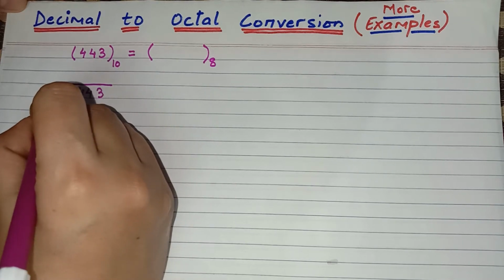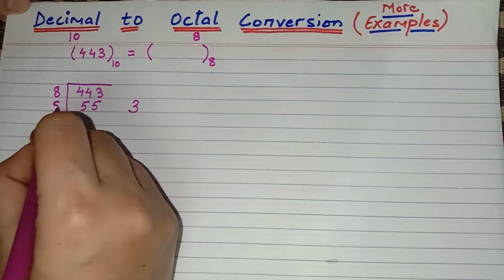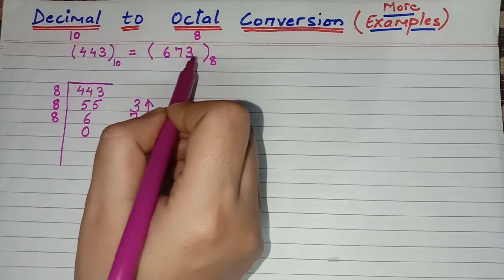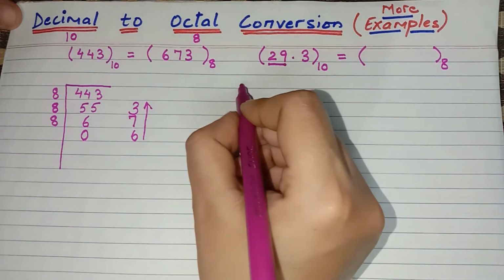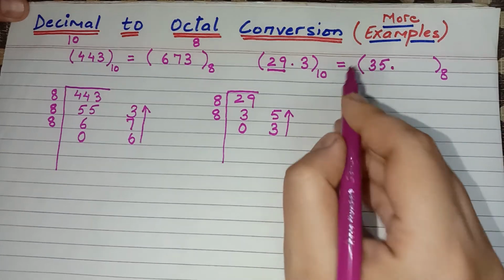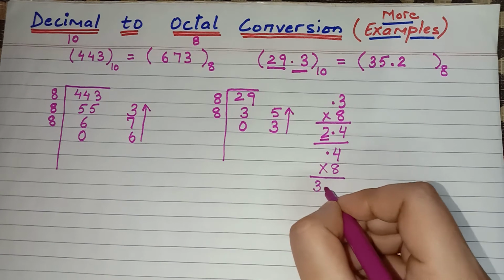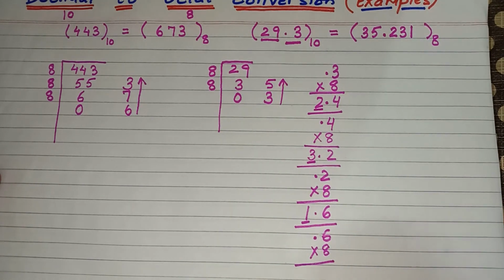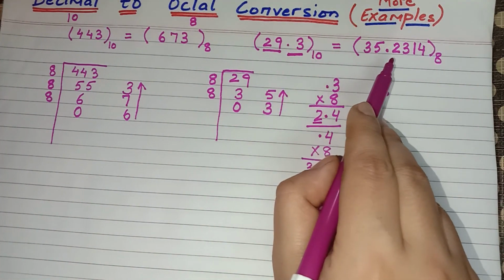Decimal to Octal Conversion (Part 2)